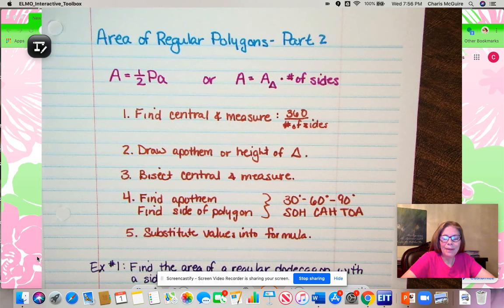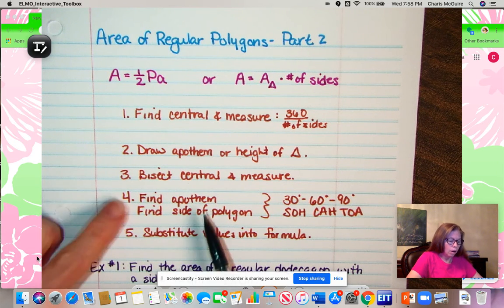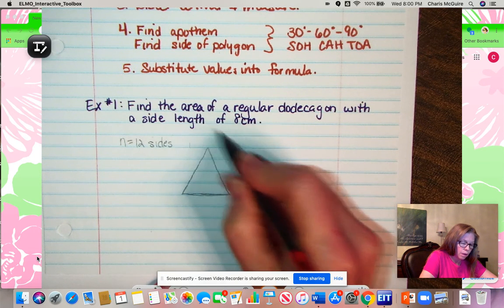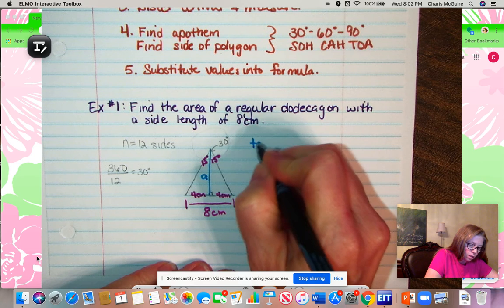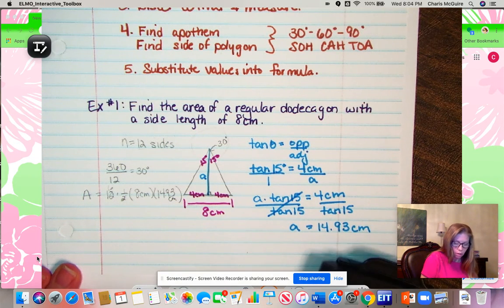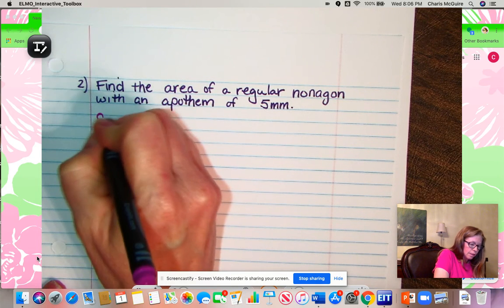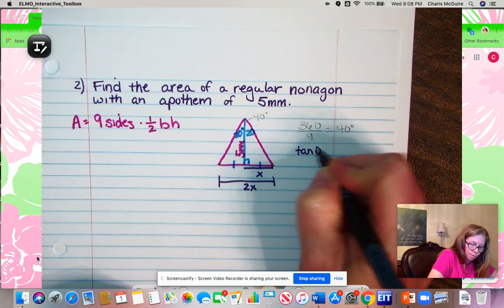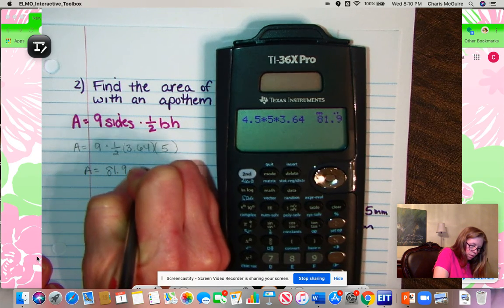Area of Regular Polygons-Part 2